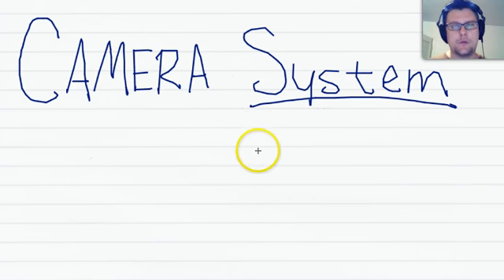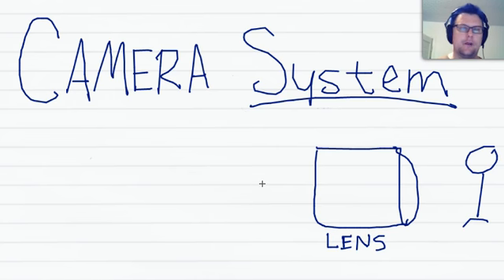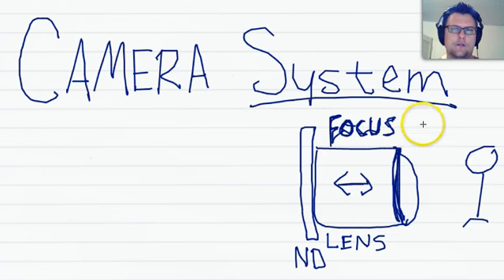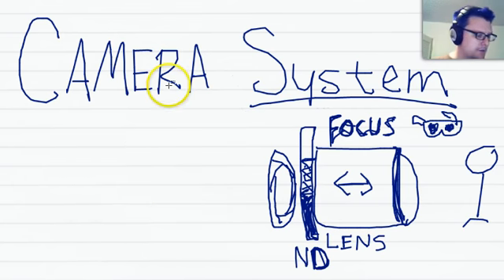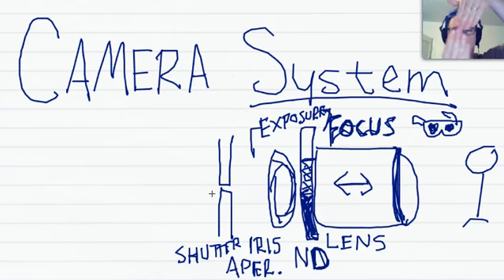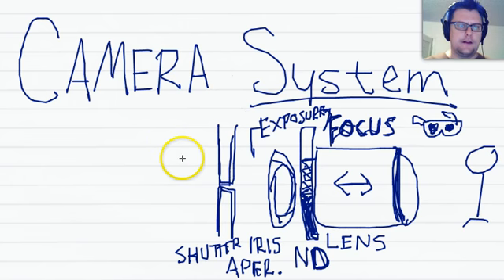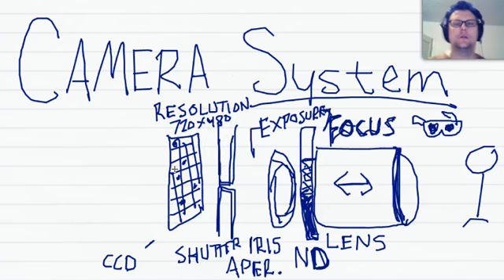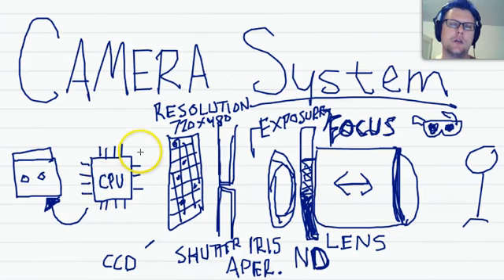Lesson 3.1 Camera System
Cameras have lot of parts-- what does each one do, and in what order? Why do we care?